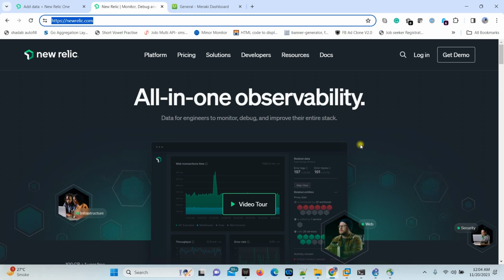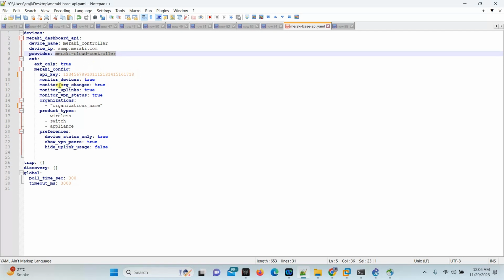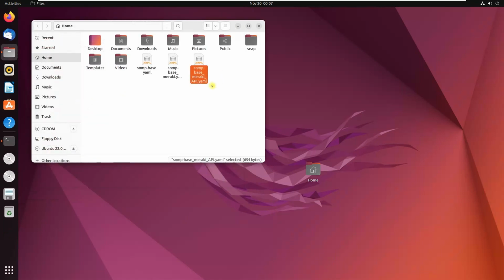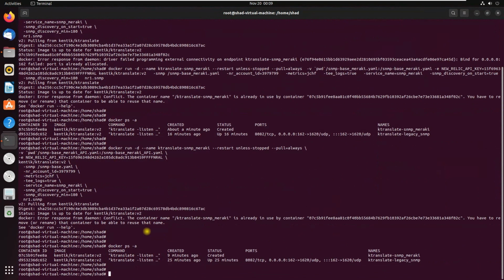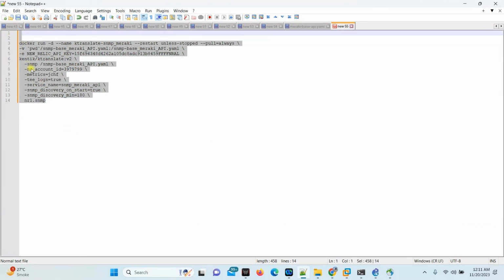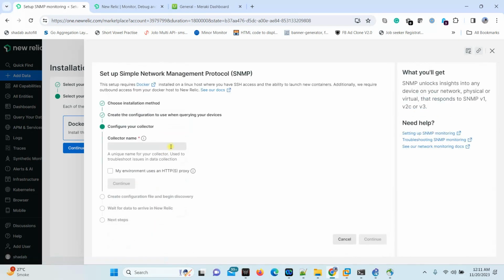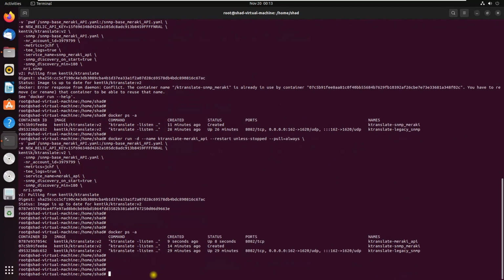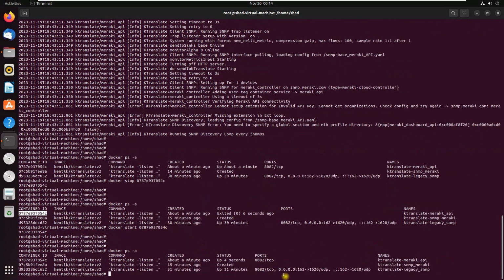API Power: New Relic & Meraki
Supercharge Your Monitoring: New Relic ♥️ Meraki API Setup
Ditch the data silos! This video unlocks the power of the New Relic and Meraki API for a seamless, data-rich monitoring experience.

In this action-packed guide, you'll learn:

How to effortlessly set up the New Relic and Meraki API connection (faster than you think!).
Essential metrics to leverage from Meraki for deeper network insights within New Relic.
Pro tips to unlock the full potential of this powerful integration for proactive problem-solving.
Stop wasting time switching between tools. This video is your key to a unified monitoring approach with New Relic and Meraki.